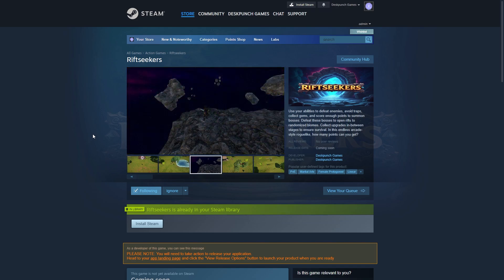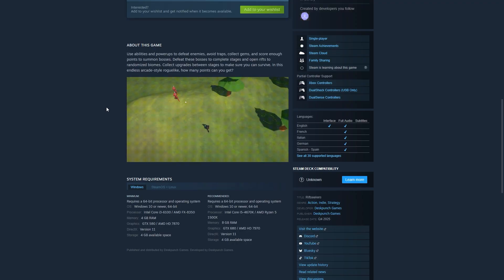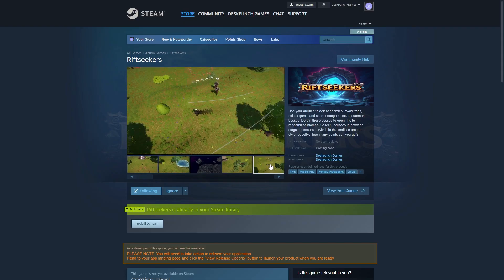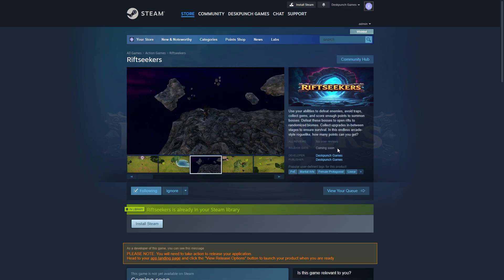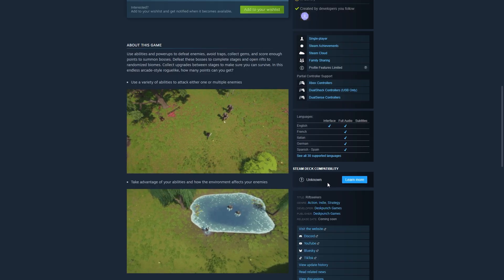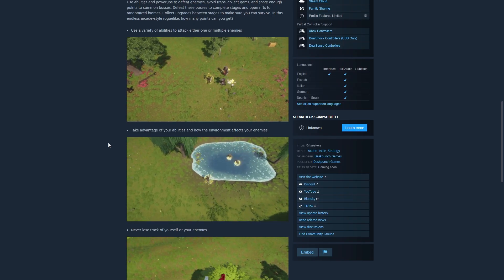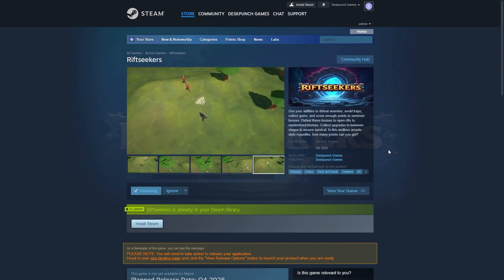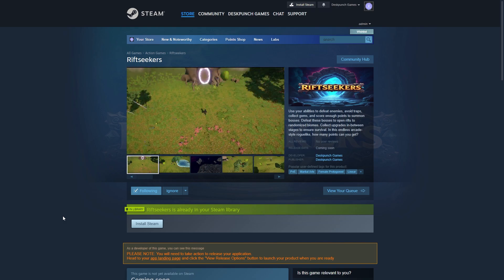Steam Page Tips | Old vs New Steam Page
In this video, we'll go over the old Steam page for Riftseekers and compare it to the new one. I also include several tips that may be helpful to those making their own Steam pages.

🎮 *Have your own game* and want feedback on it?